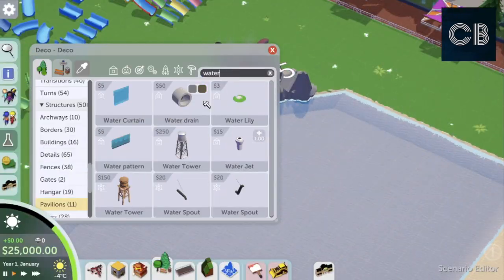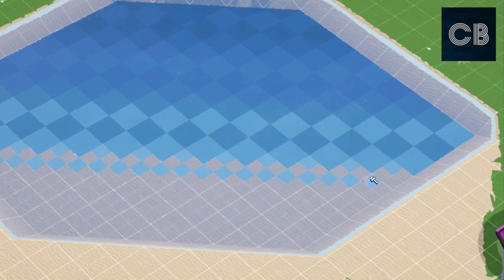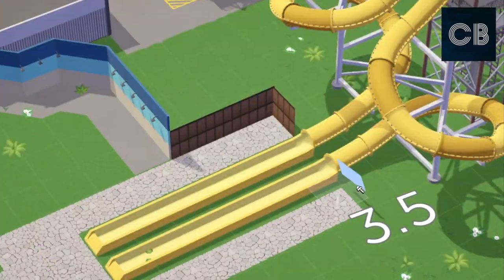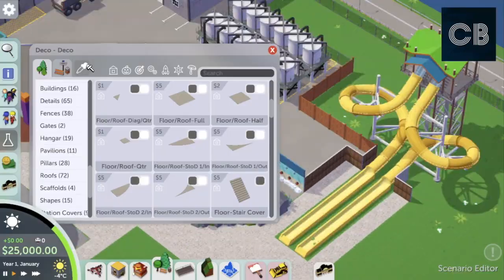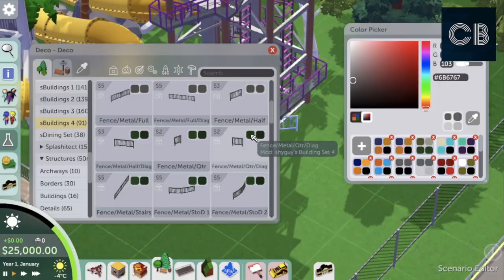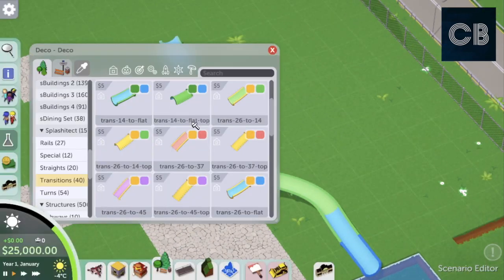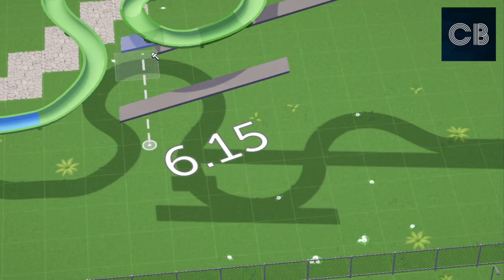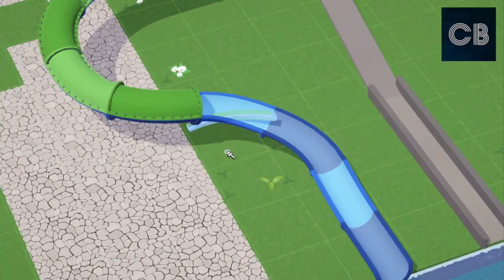WAVE POOL! - Splashitect Water World - Ep.5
Time to build a Wave Pool